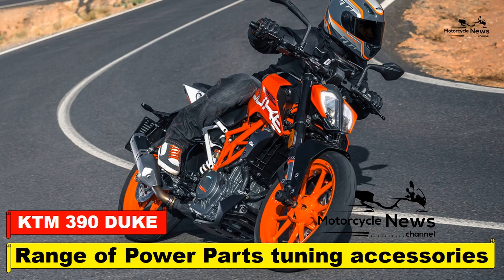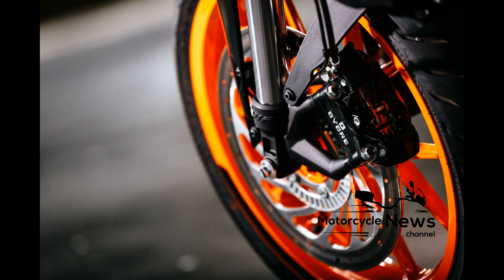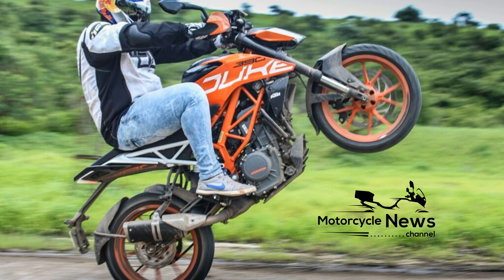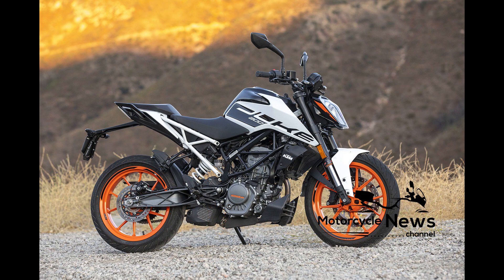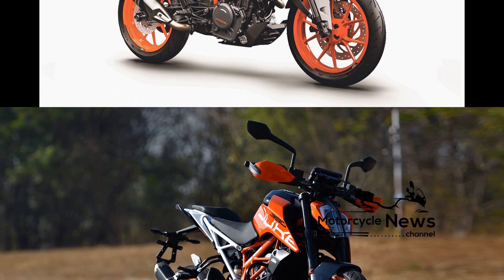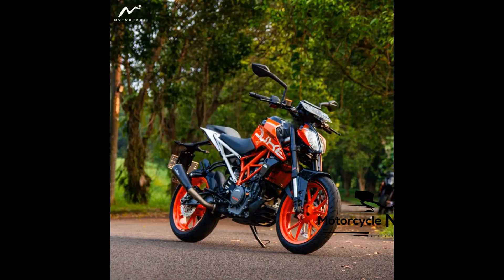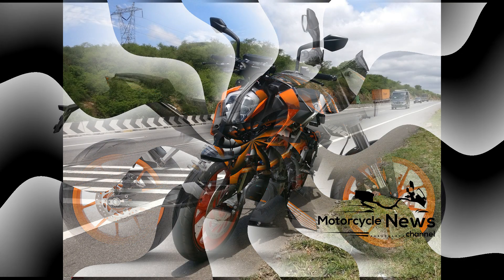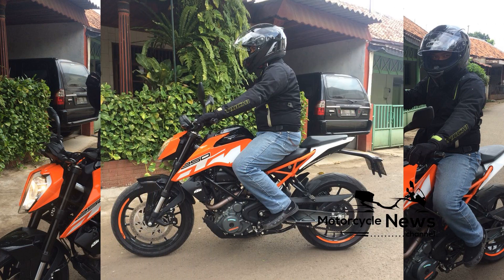KTM 390 DUKE 2017 on Review Range of Power Parts tuning accessories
The 2017 KTM Duke 390 raised the A2 licence bar. It’s one of the most fun to ride, involving and high quality machines in its class.  It’s refined, easy to live with, fast, comes with a high level of spec and superb attention to detail.

There’s a whole raft of official Power Parts accessories, too. If you plan for this to be your first ‘big’ bike you’re in for a treat, but even if you’re an old hand it won’t fail to impress.

KTM completely transformed the 390 Duke for 2017, turning it from merely a good low-capacity naked, to the best machine in the entire A2 licence category. Giving the bike its first major updates since its inception in 2013, the 2017 version offers an unparalleled level of fun, quality and performance for its size.

Then in 2021 the KTM 390 Duke was updated again, with new colours, a Euro5 engine and an up-and-down quickshifter. You can see the new bike below.